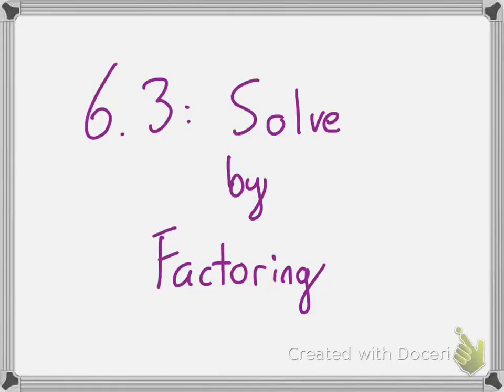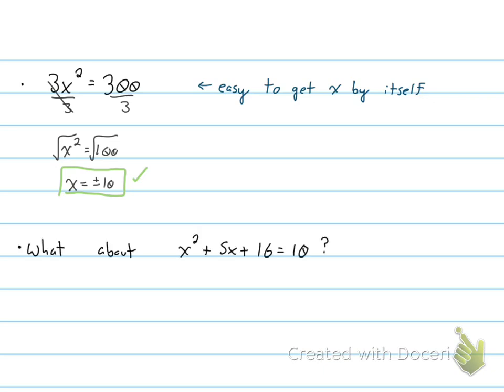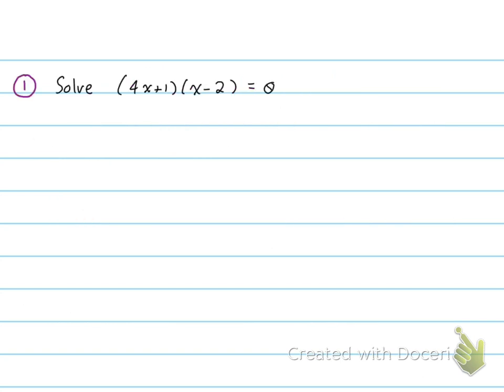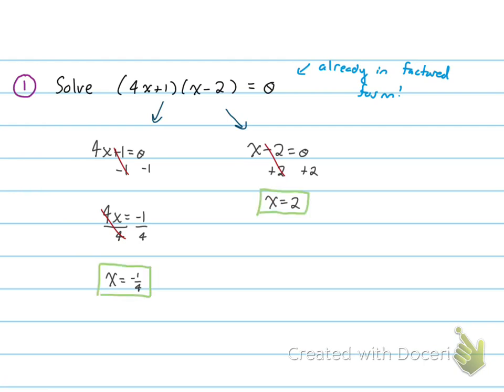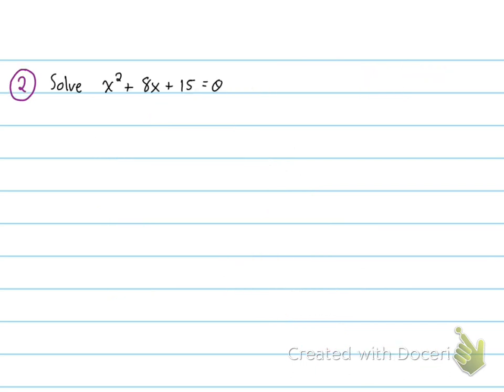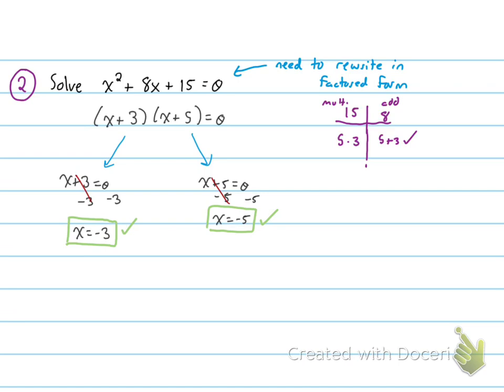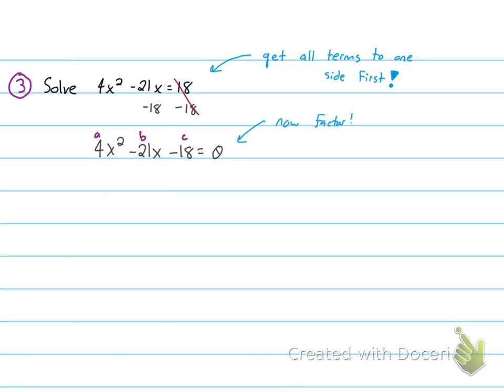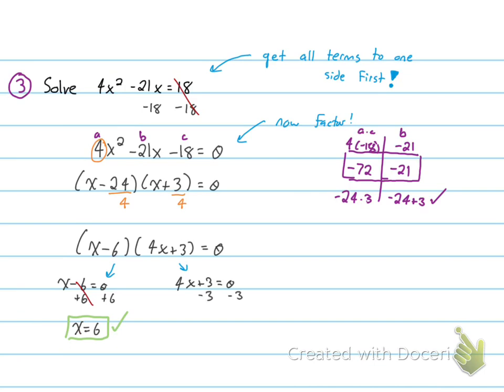6.3: Solve by Factoring